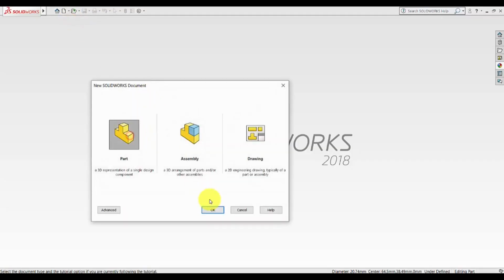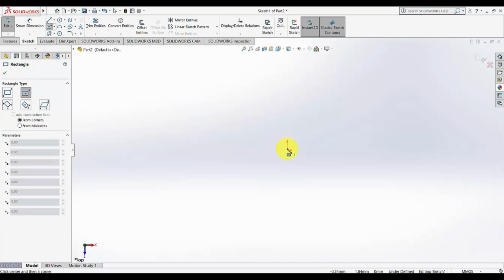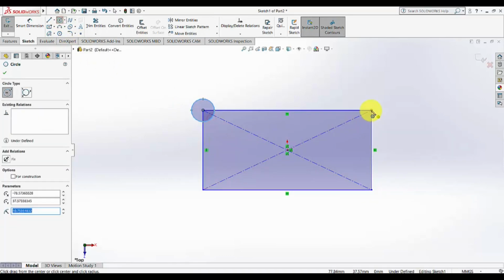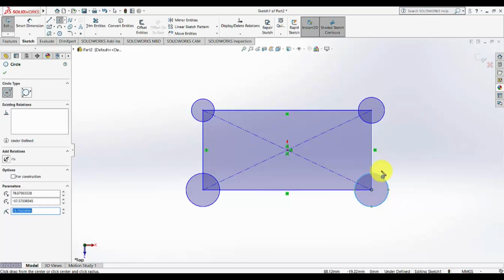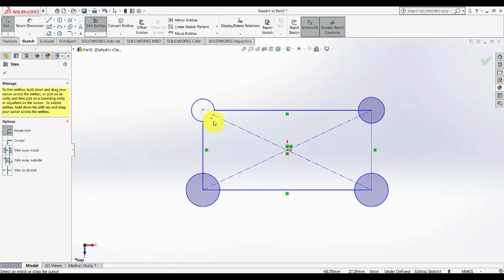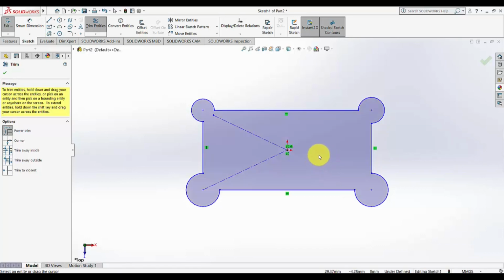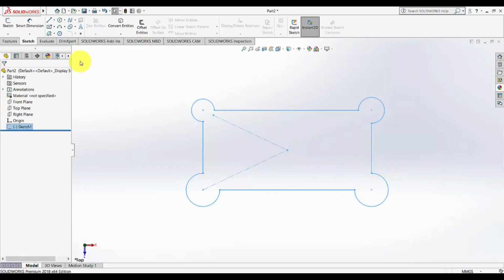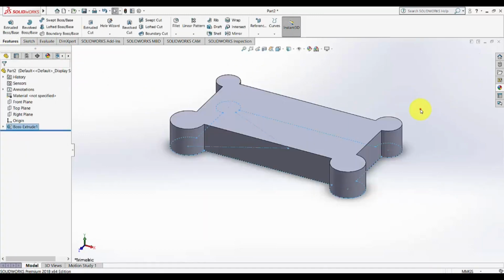Use of Trim Command in Solidworks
How to use the Trim command in Solidworks for removal of unwanted lines